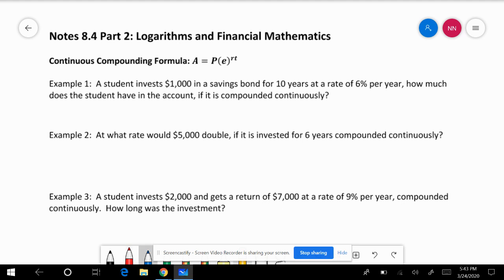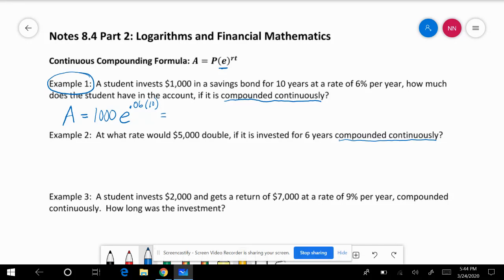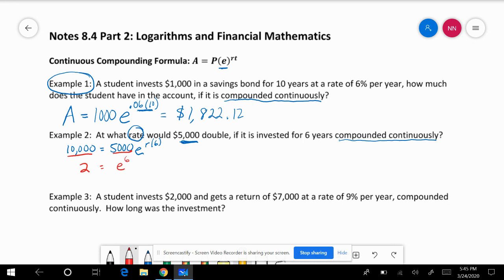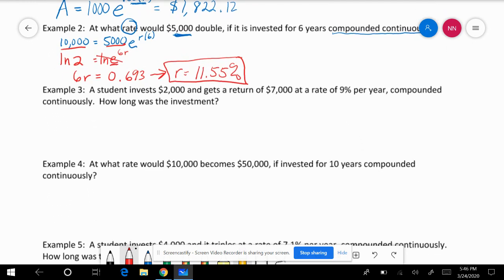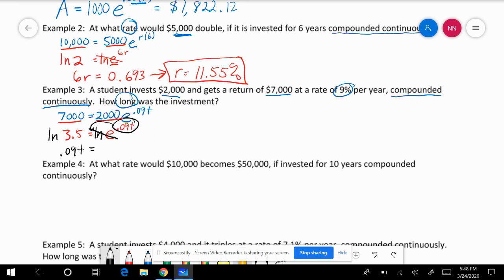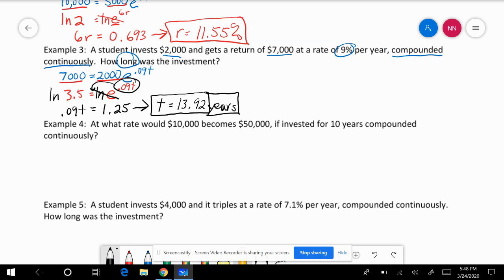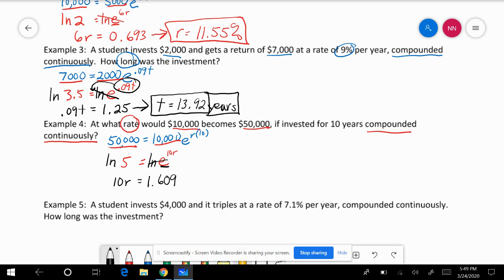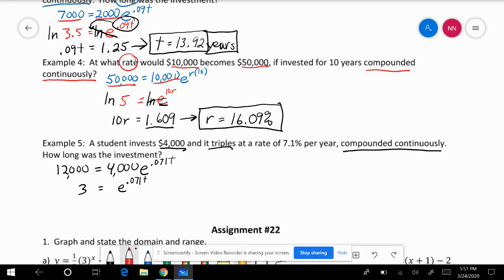HA2 Notes 8.4 Part 2